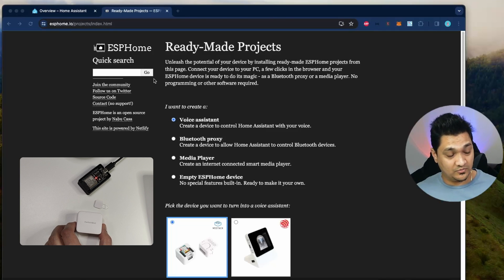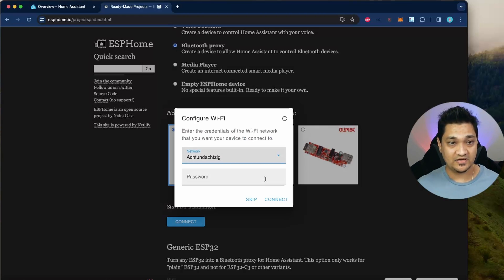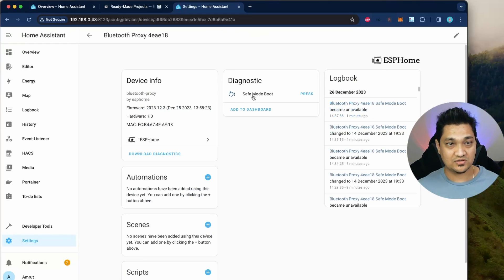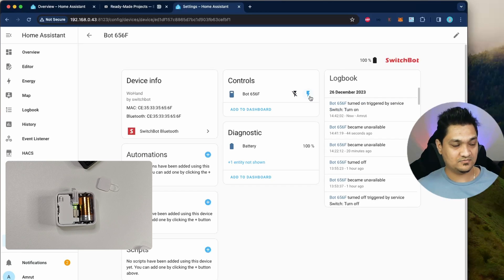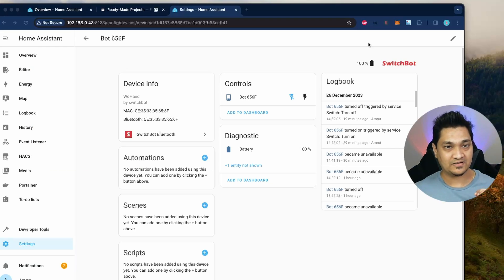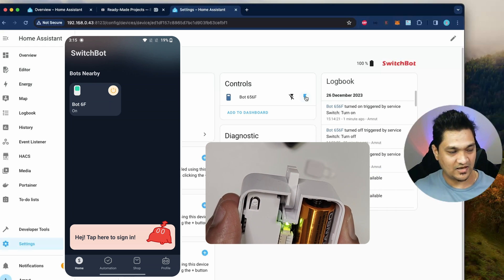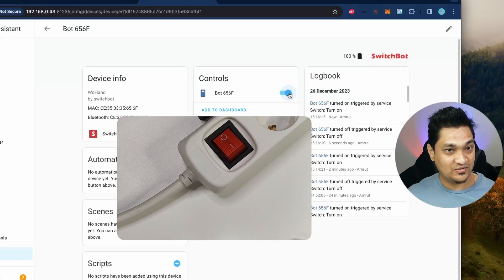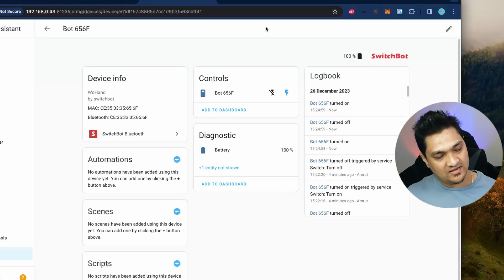How To EASILY Automate Switches With SwitchBot Bot & Home Assistant | Full SETUP w/ Bluetooth Proxy🔥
In this video we will look at how we can setup and use the Switchbot Bot to make devices smart using Home Assistant.

Gear I use :
Sony Alpha a6000 : Amazon India

Chapters

00:00 - Introduction
00:40 - Creating Bluetooth Proxy With ESP32
01:58 - Setup Bluetooth Proxy With Home Assistant
03:10 - Connecting SwitchBot Bot With Home Assistant
04:50 - Testing SwitchBot Bot With Home Assistant
05:18 - SwitchBot Bot Modes
06:13 - Changing SwitchBot Bot Modes
07:17 - Switch Bot Press and Hold Mode in Home Assistant
09:50 - Switch Bot Press Mode in Home Assistant
10:27 - Switch Bot Custom Mode in Home Assistant
14:19 - Whats Coming Next?

This device is brought by myself and the review of the device is made independently of SwitchBot company.